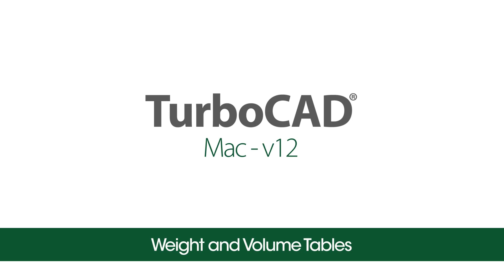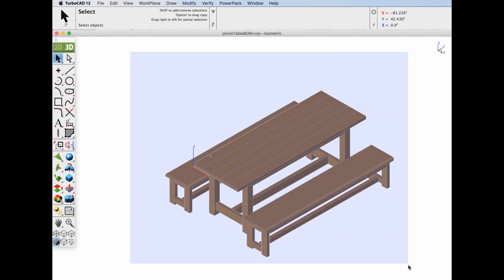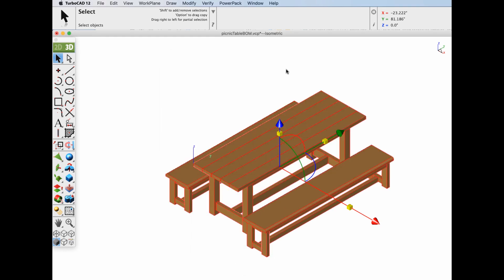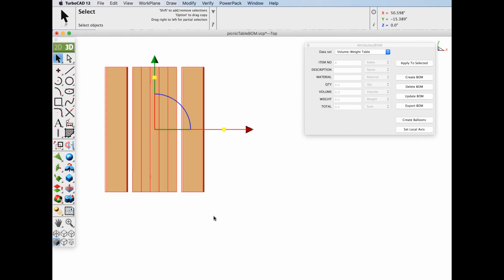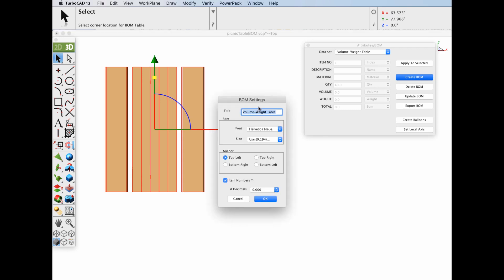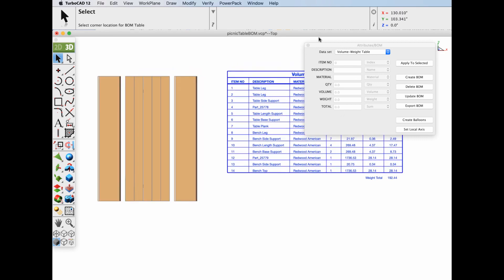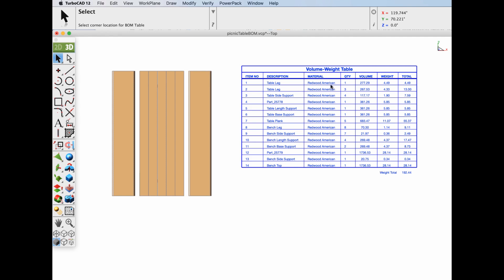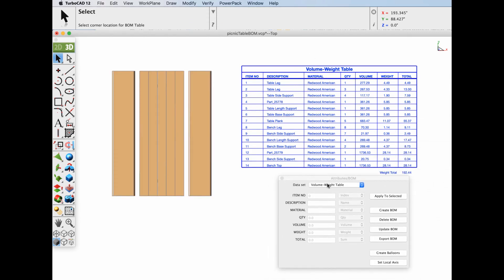TurboCAD Mac v12 Tutorials- Weight and Volume Tables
Whether you’re designing an aircraft, automobile, or picnic table, weight is key control parameter in a design. V12 introduces a new Bill of Material(BOM) attribute specific for creating a summed weight table. Creating a weight table is based on the designer assigning a material using the Verify : Properties dialog box followed up by applying a weight attribute. With just these two steps, designers can create an accurate Weight table used to explore impacts of material types on design weights.